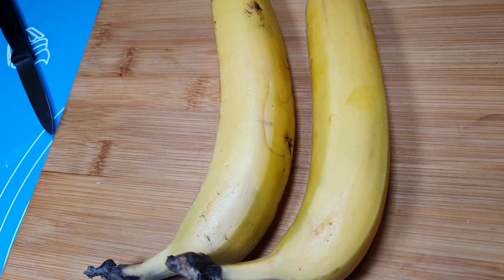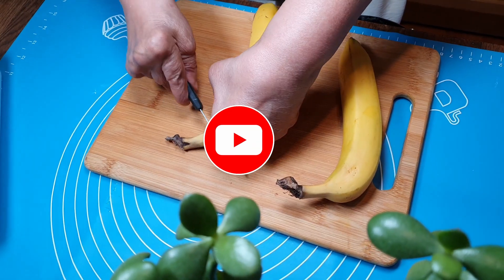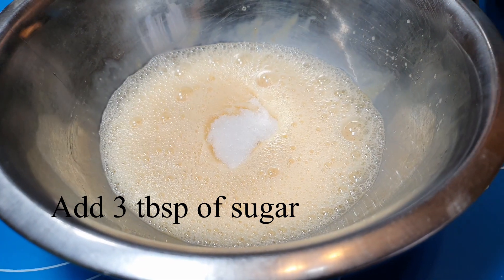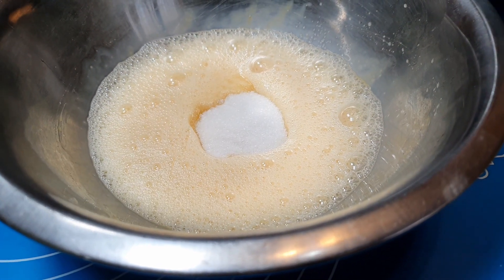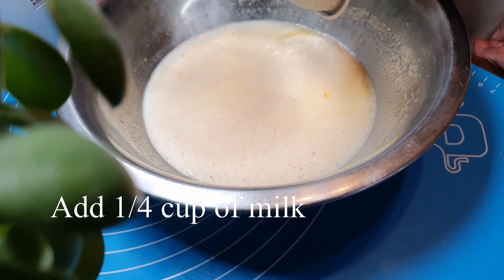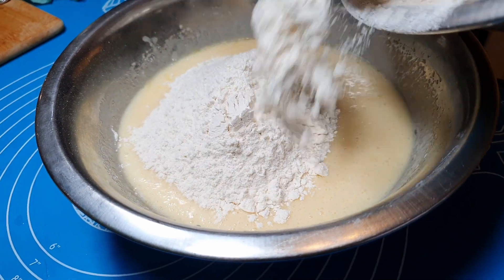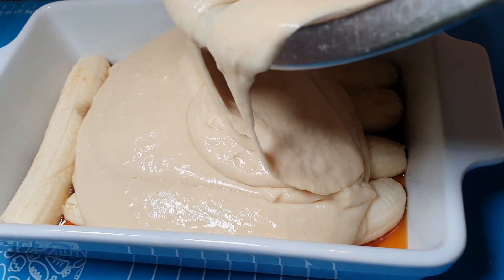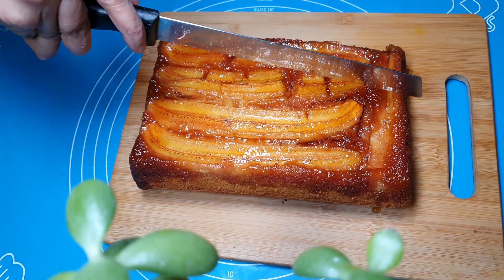Very Soft And Delicious Banana Dessert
Very simple and easy to make to those who loves banana.